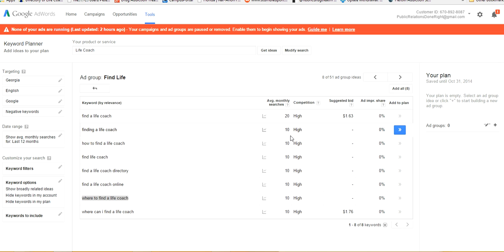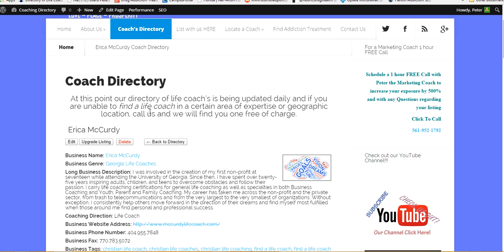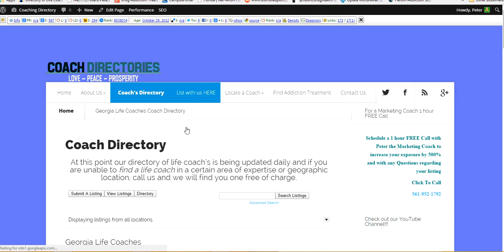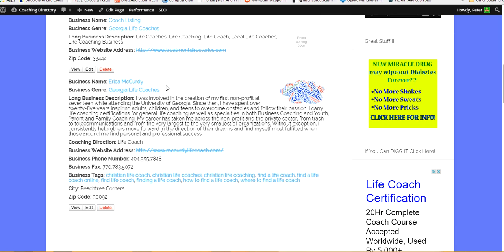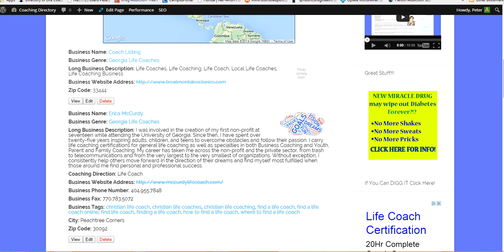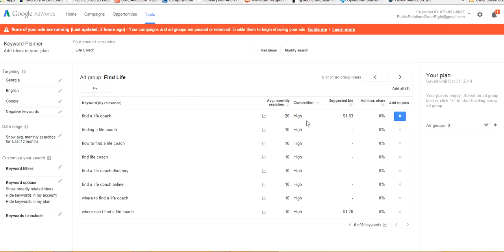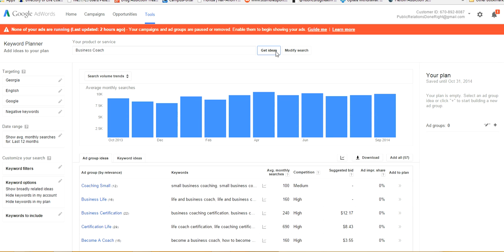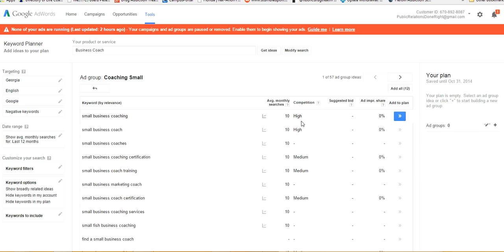Search Engine Optimization What you should know STEP 1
This is STEP 1 of my SEO or Search Engine Optimization Demonstration to guide you on the path to becoming a knowledgeable person with regard to any of your websites.
Search Engine Consultations are extremely expensive when you are a small business and at the end of the day it is to get money out of you. Here you will acquire the skills needed to become an SEO Novice and the rest becomes trial and error if you stay up on new rules made by the leading Search Engine that dominates 86% of the Market, Google.

seo search engine optimization techniques
search engine optimization consultant
search engine optimization consultants
search engine optimization consulting
search engine consultants